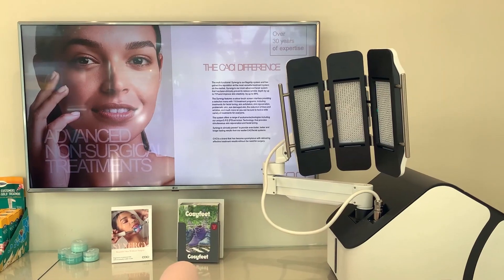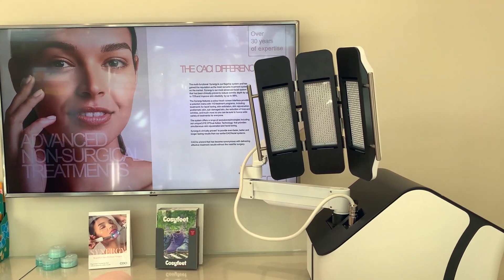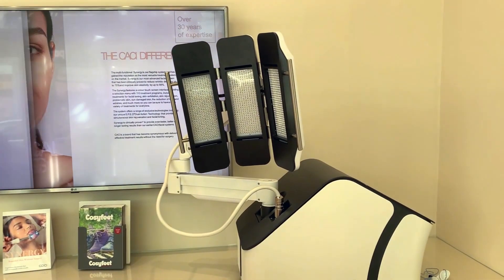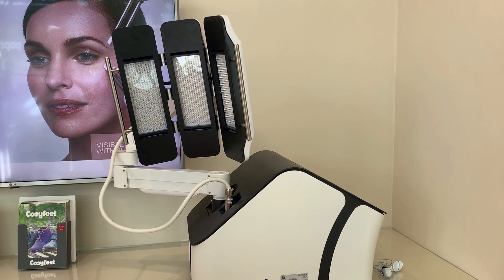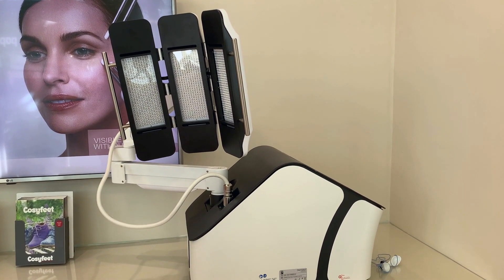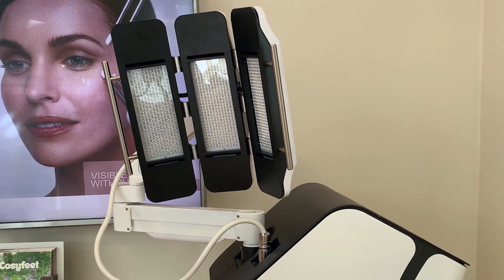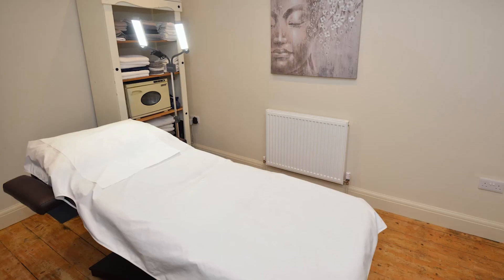New business Beaute Definie Salon in Kings Road, St Leonards, East Sussex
Sophie Tester, owner of the business, explains more in this video.